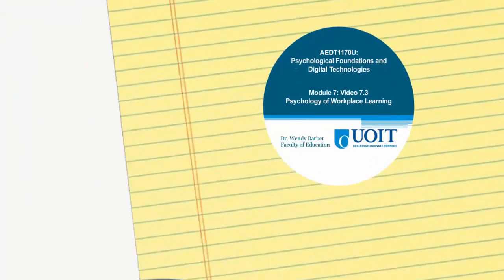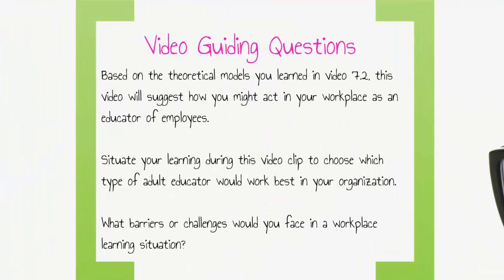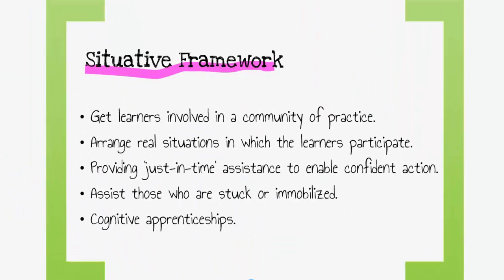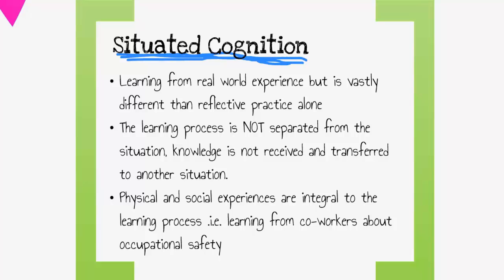7.3 Psychology of Workplace Learning